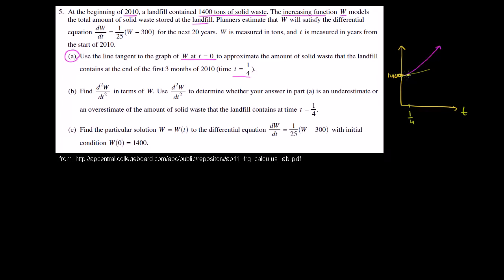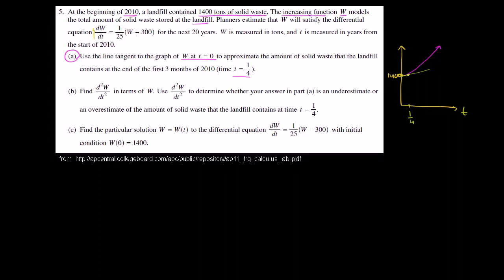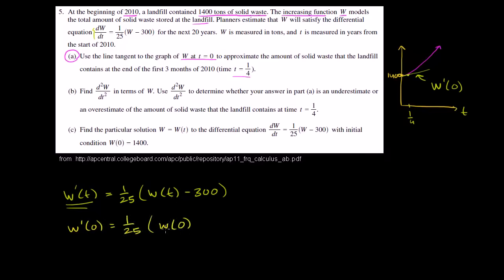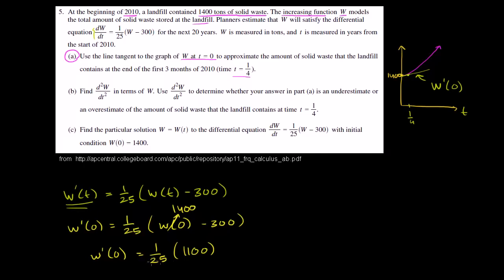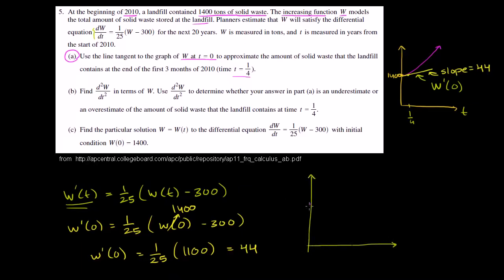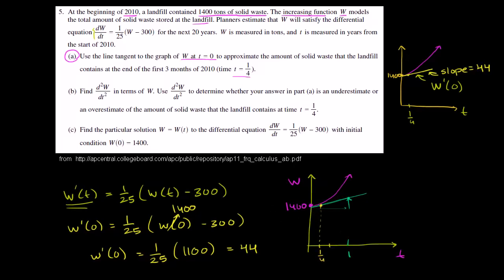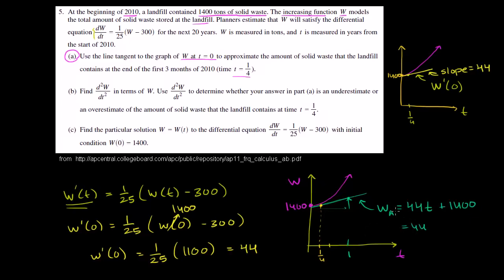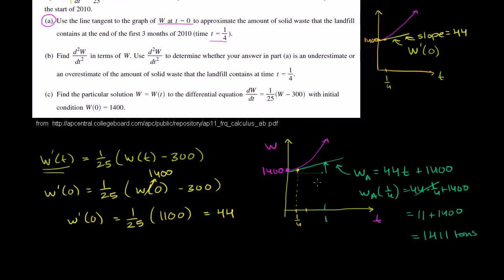Math AP Calculus AB - Calculus AB free response 5a